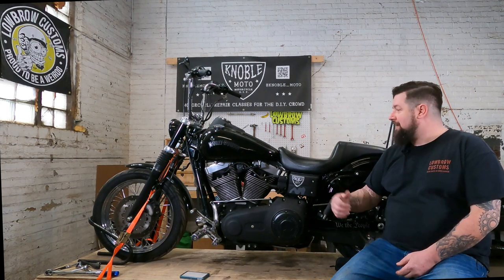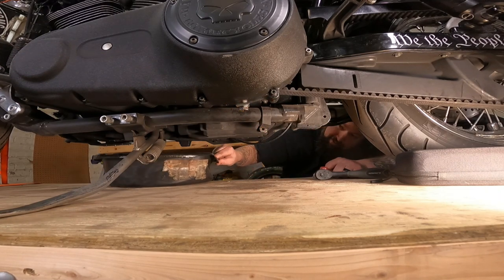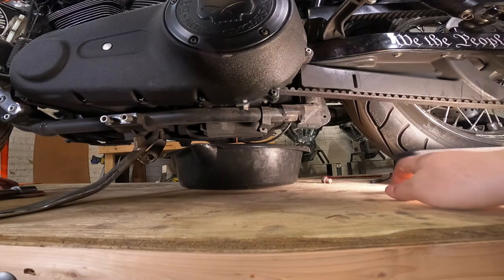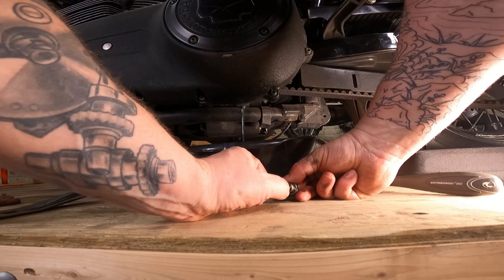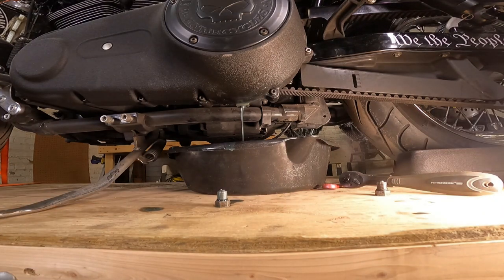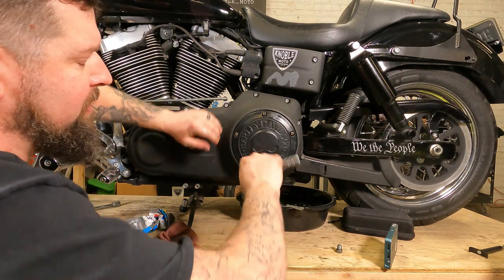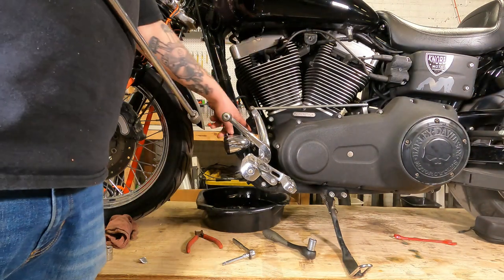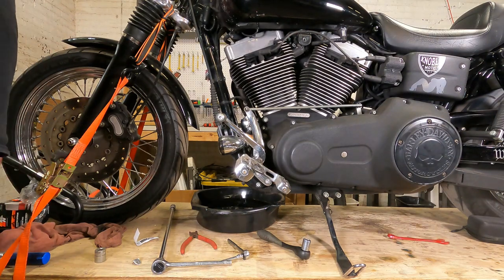3 Hole Oil Change Harley Street Bob FXDB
How to instruction for the full oil change on the second gen Twin Cam Dyna.  It is the same procedure for the first gen Twin Cam Dyna, and it is about the same for any of the FLH Baggers.  This is the "Three Hole" oil change.  That would be Engine oil, transmission oil. and primary oil.  I even discuss some important points to remember with primary oil, like does it have friction modifier, which is what makes the wet clutch work smoothly.